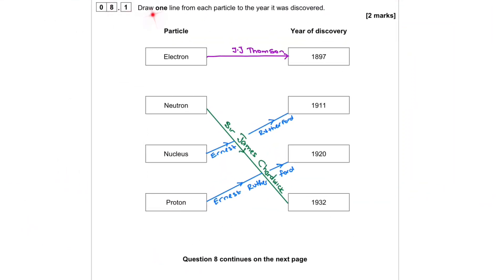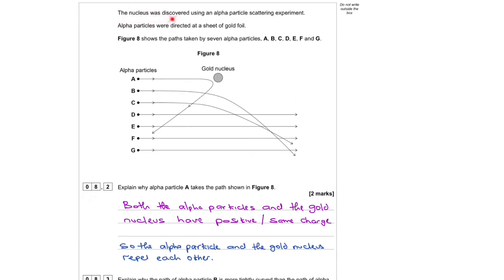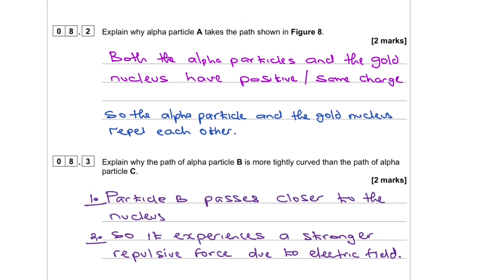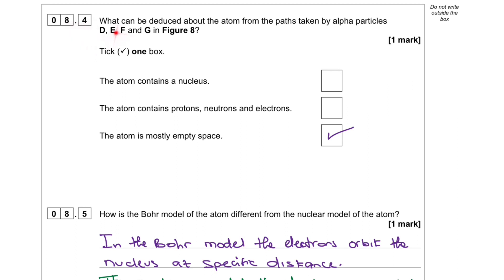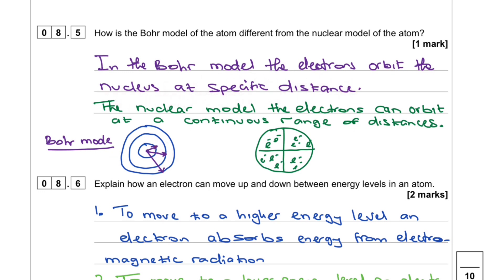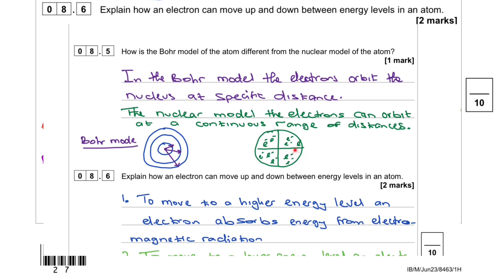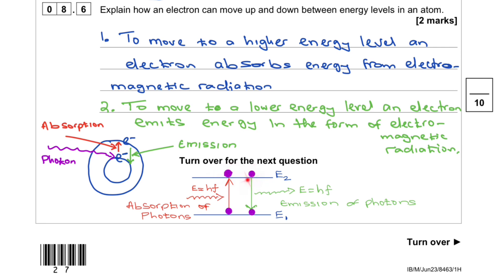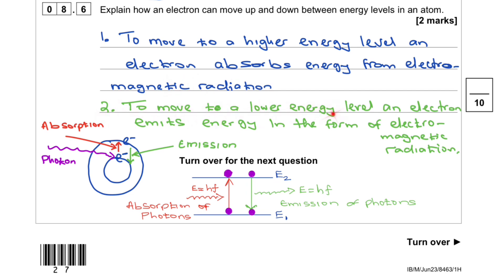GCSE AQA Triple Physics Higher - 2023 - Paper 1 - Question 8